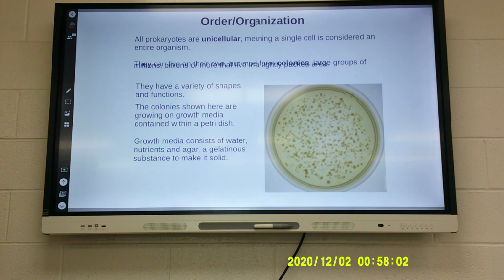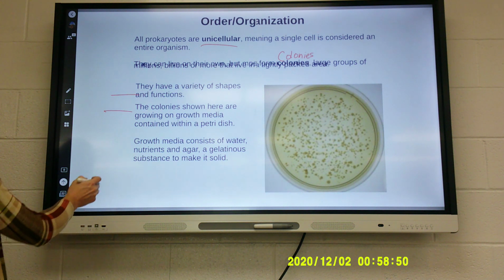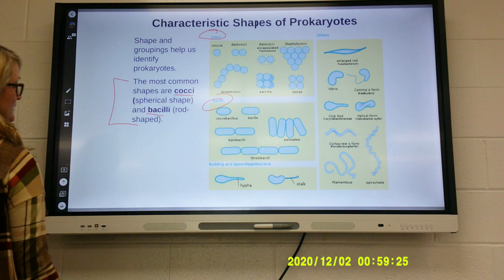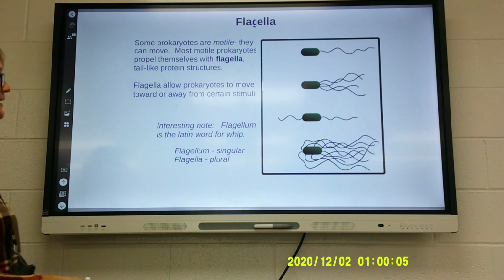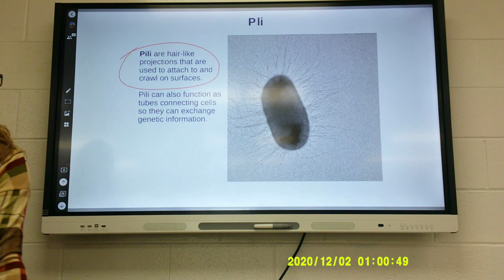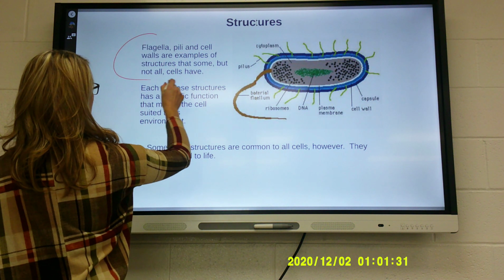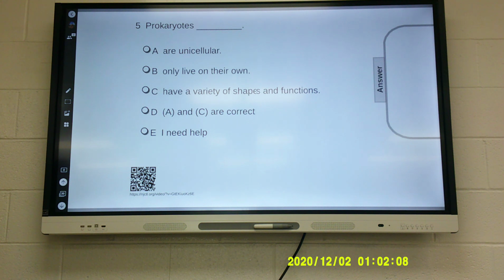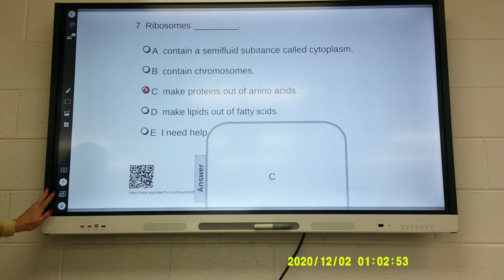8th science 12220